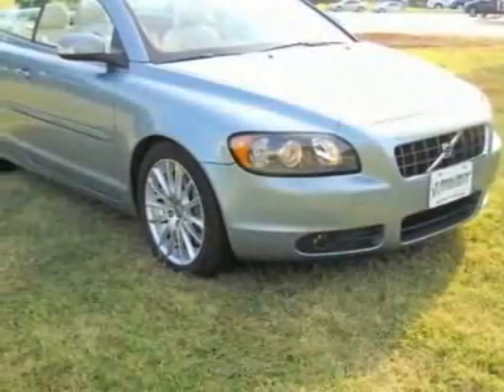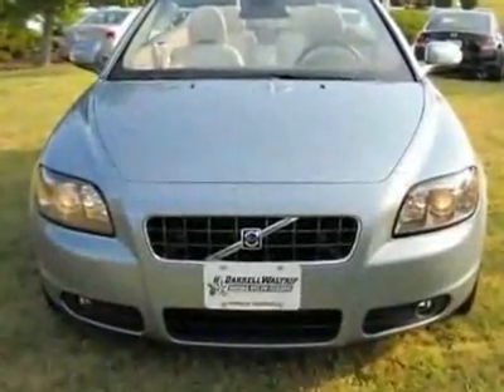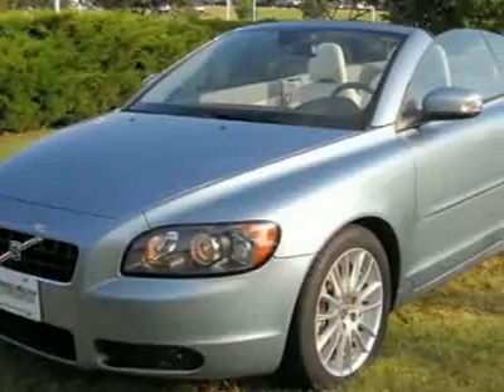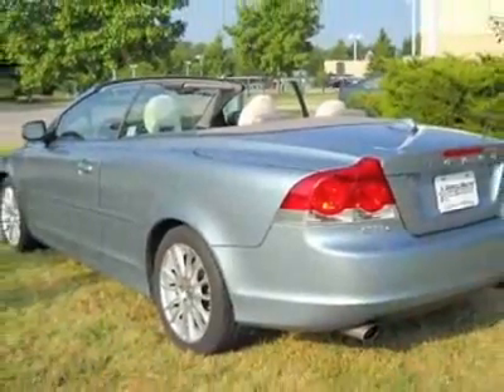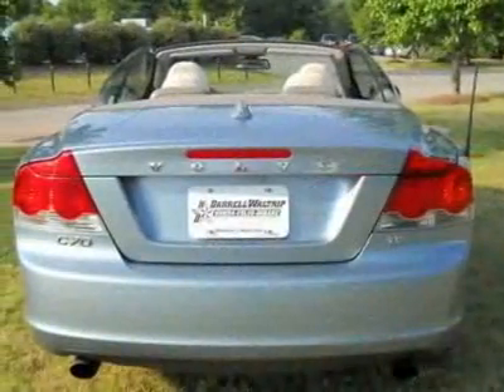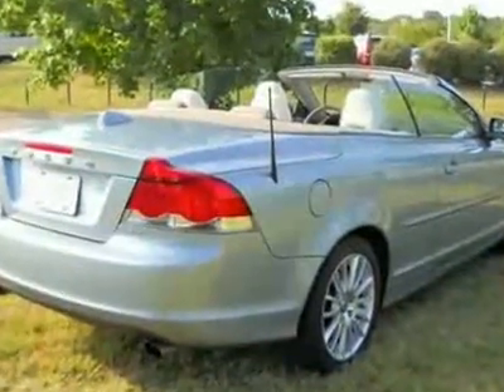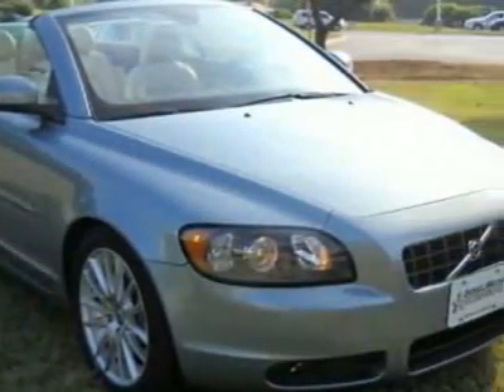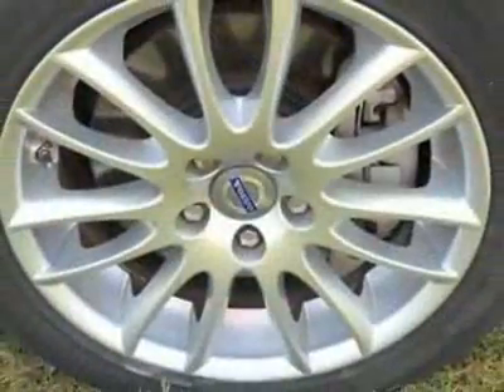2009 Volvo C70 T5 Convertible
One Owner, Leather, Power Seat, Homelink, Sirius - Darrell Waltrip Pre-Owned, Franklin, TN